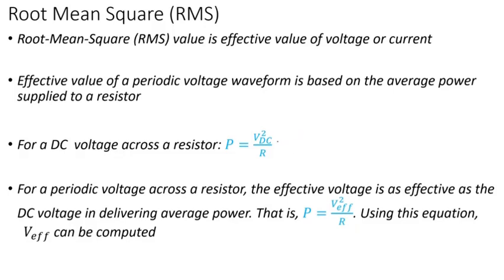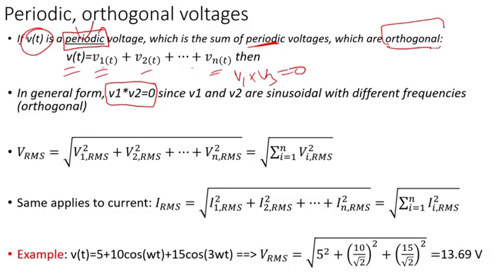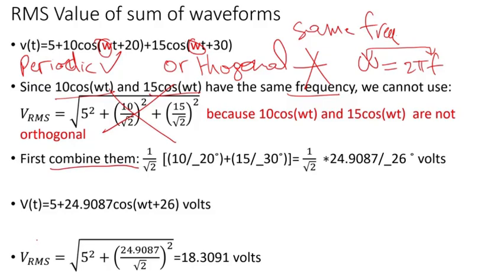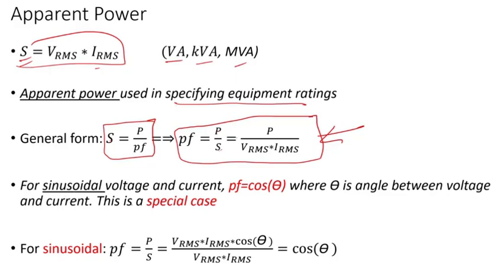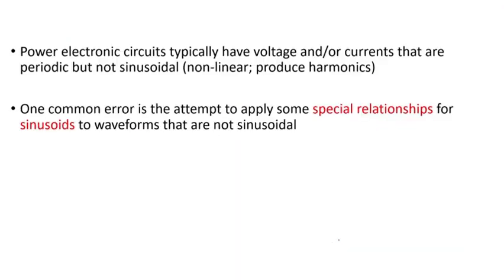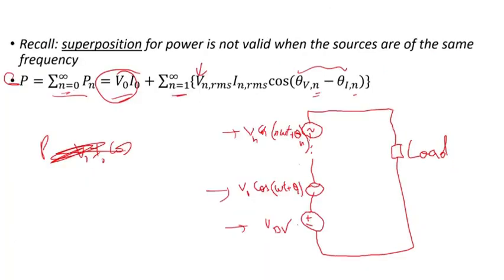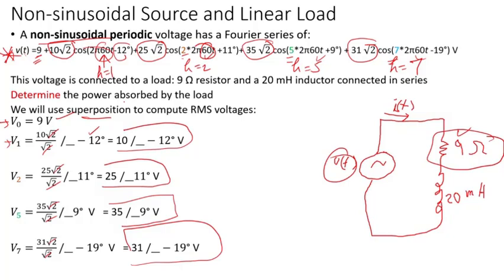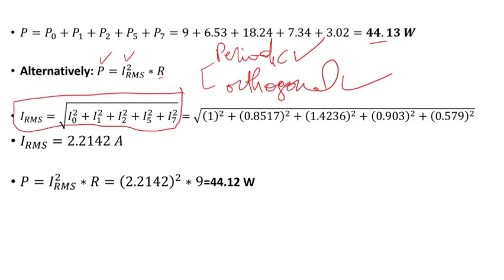Power Computations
Power Computations | How to compute power factor and power and impedance when you have harmonics

This video shows how to calculate power, impedance, and power factor when in non-linear systems. When signals are periodic and orthogonal, there is no need to use complicated integration to compute RMS values. This video goes through examples of these calculations. This video also shows how to handle situations when have multiple signals with the same frequency, which one has to combine these signals first. When a system is non-linear, one cannot use the famous equation pf=cos(angle), but rather one should use the general equation: pf=P/S. This video shows how to handle this situation.